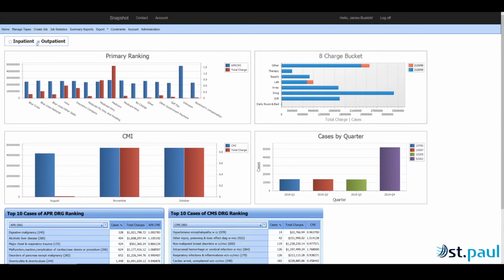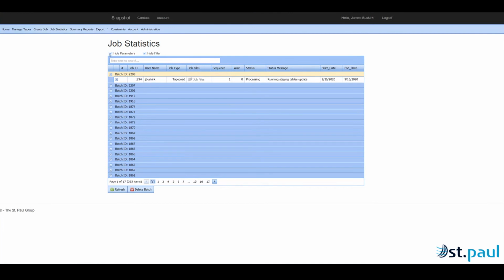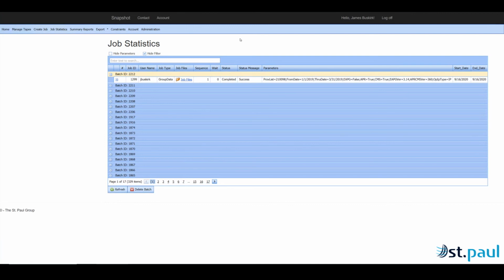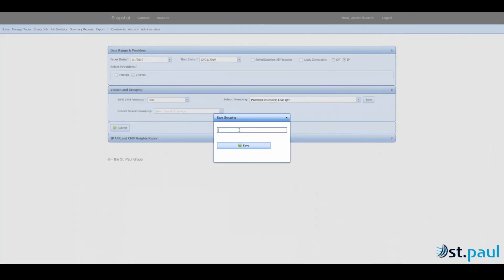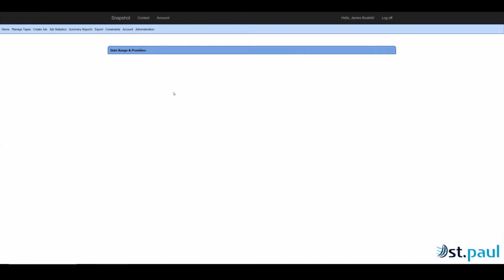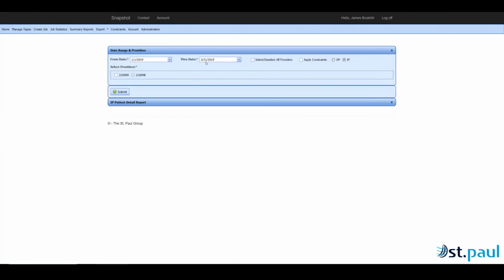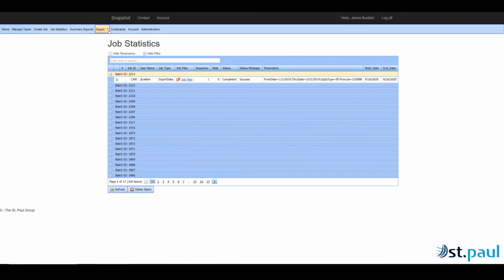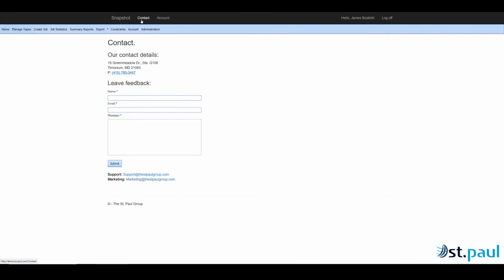Integrated Snapshot Video Tutorial